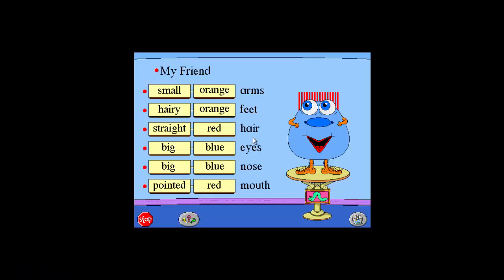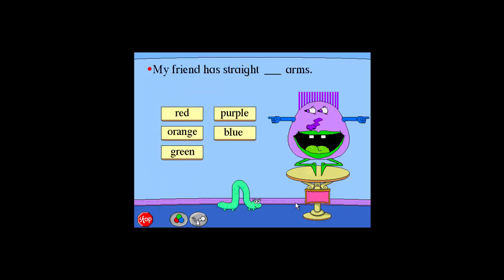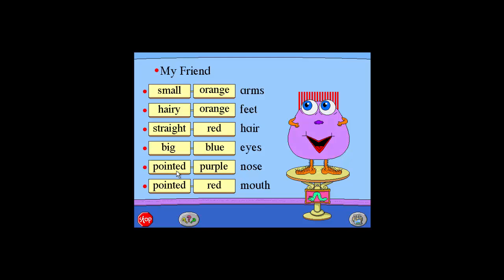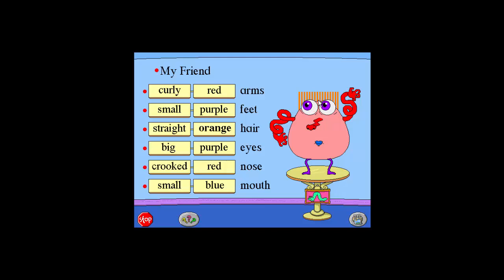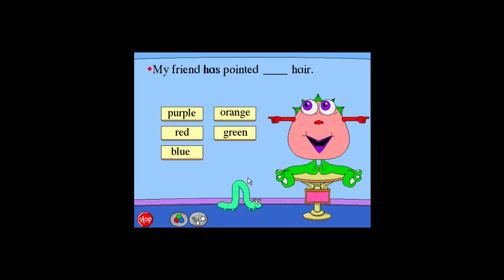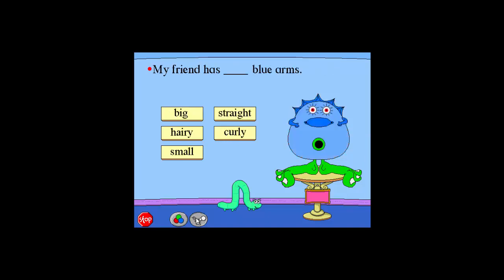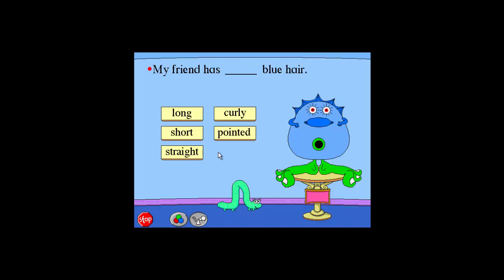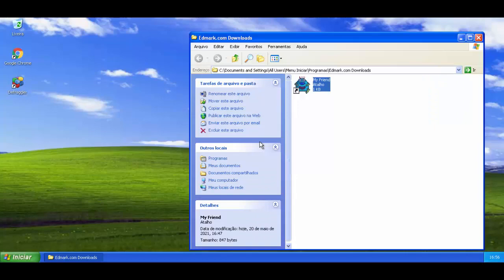My Friend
Este é um programa onde você monta um bonequinho.